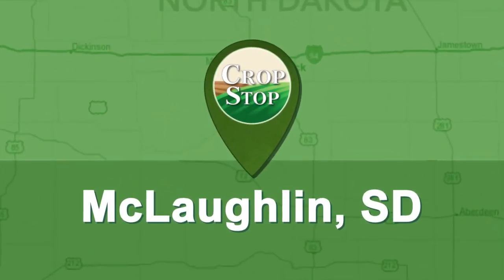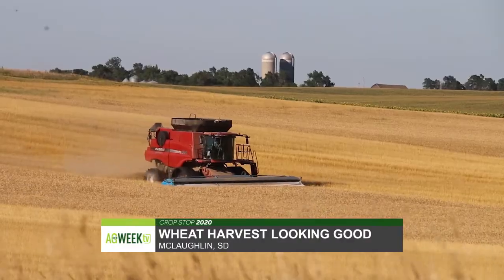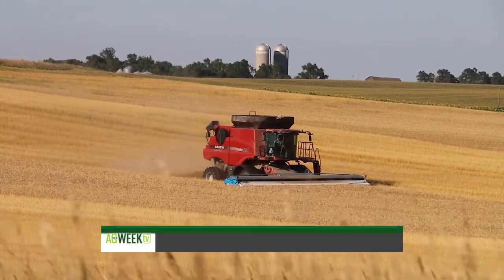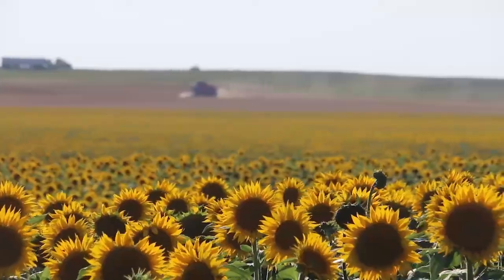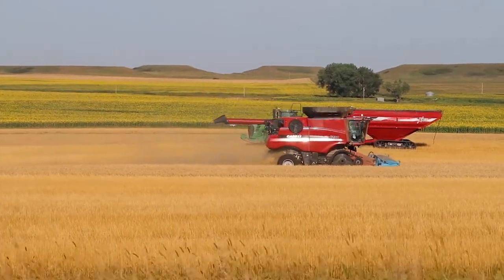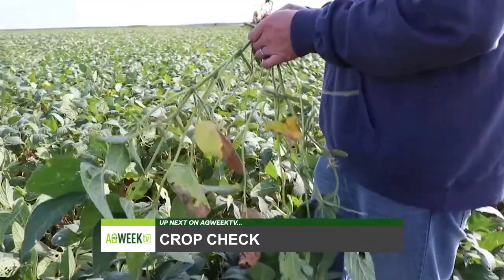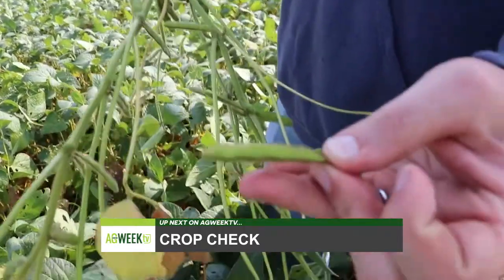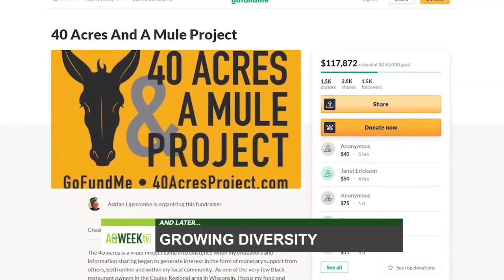AgweekTV: Crop stop McLaughlin, South Dakota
Wheat harvests in South Dakota are going quite well, farmer Steve Pfiefer gives us his input.